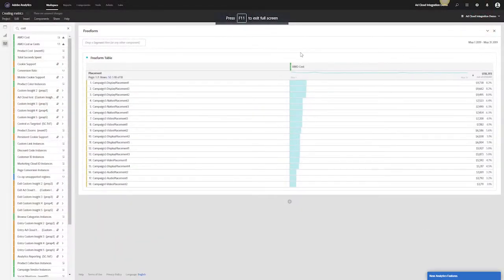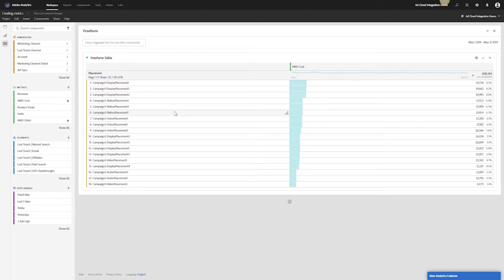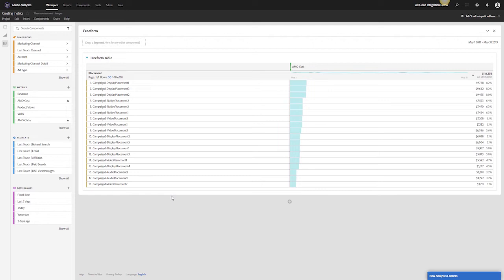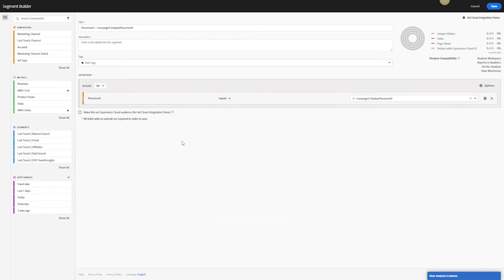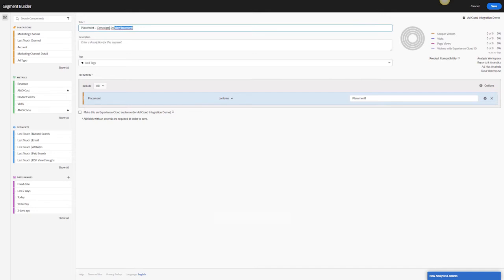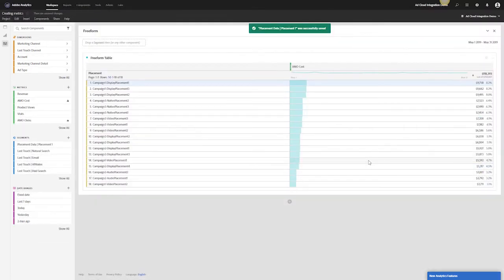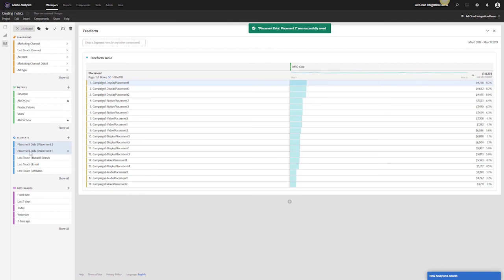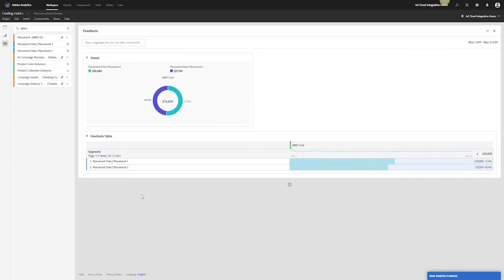Create Analytics Segments for Activation and Reporting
Using Advertising Cloud dimensions to create segments for cleaner reporting and analysis.